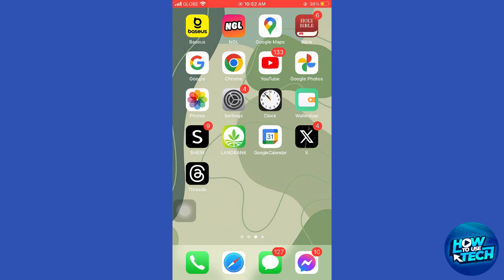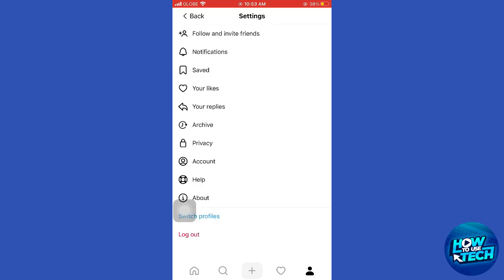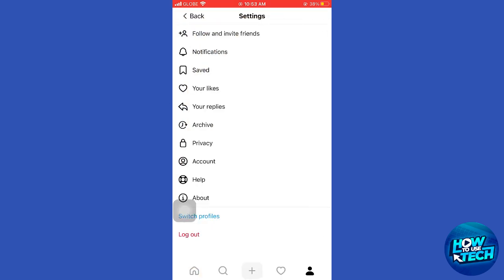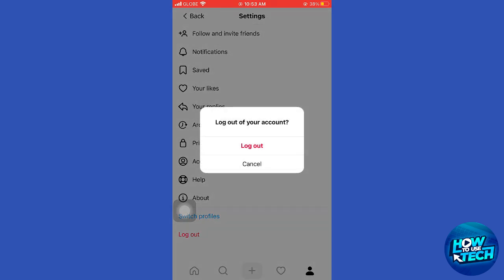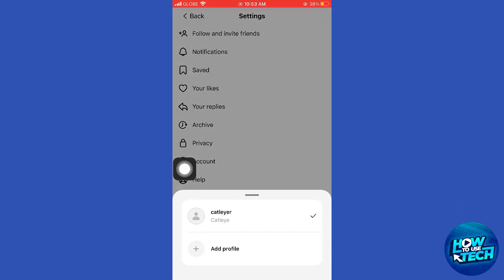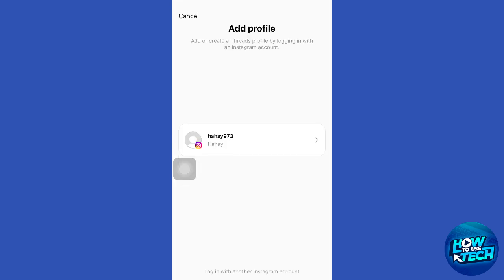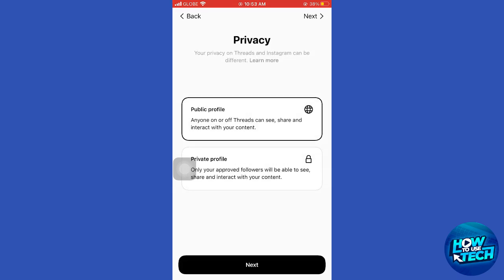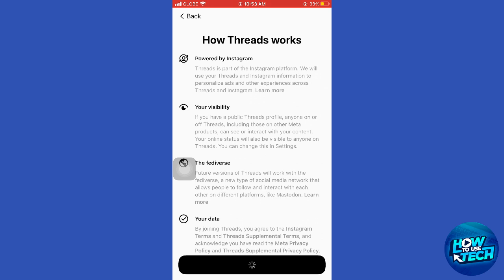How To Add Multiple Accounts On Threads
In this video , I will show you How To Add Multiple Accounts On Threads. The method is very simple and clearly described in the video.